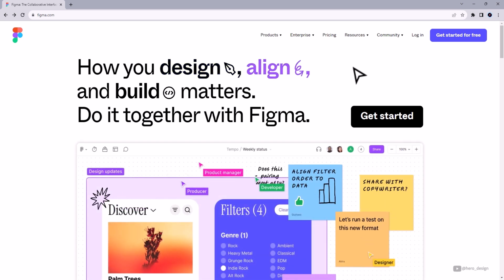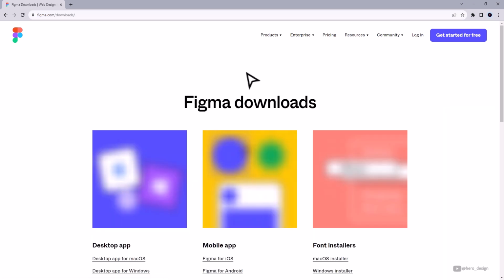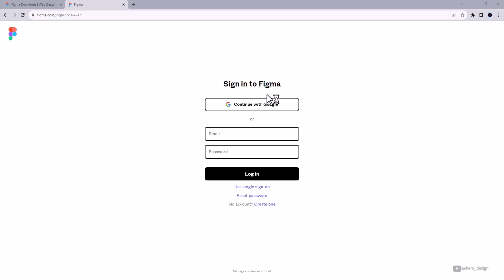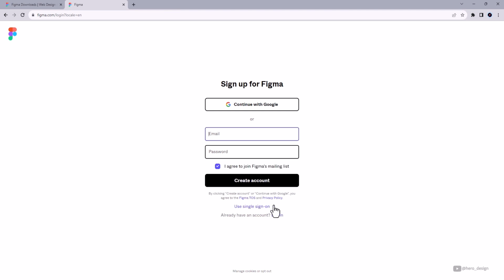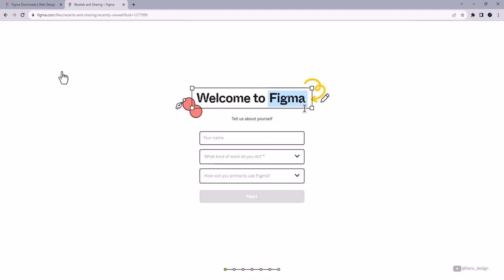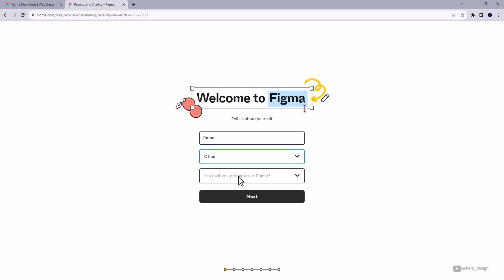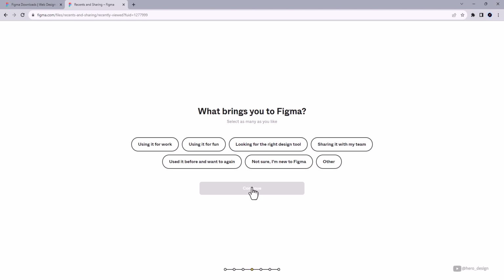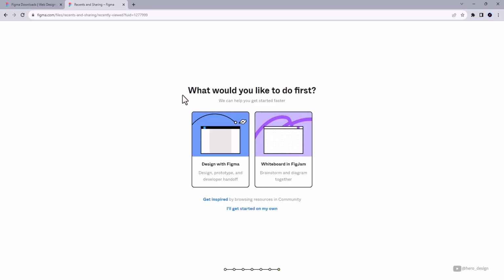How to Install Figma 2024 - FREE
In this video, you will learn the simple and quick installation of Figma, enabling you to delve (dive) into the world of UI/UX design.

Figma is a UI/UX design tool that operates online and in the cloud. This tool assists designers and design teams in creating and sharing visual designs, portfolios, and prototypes.